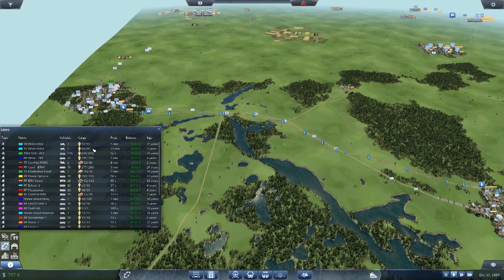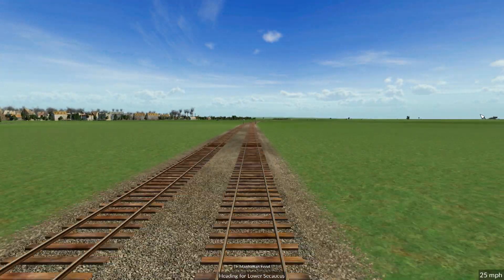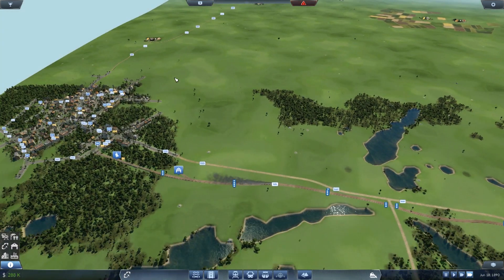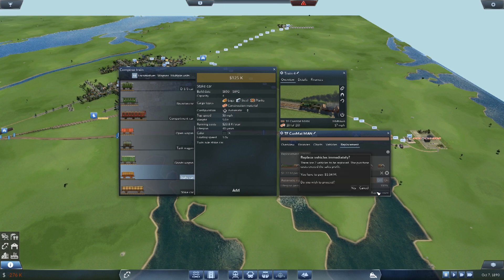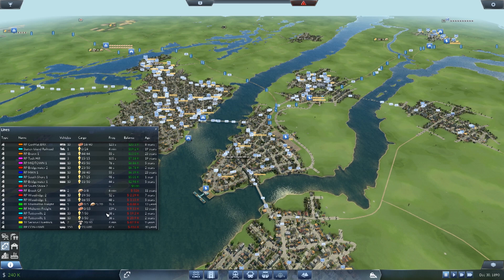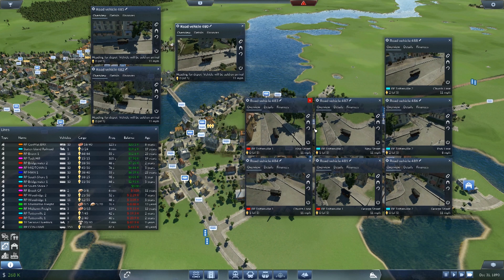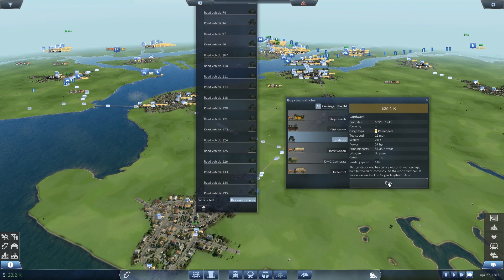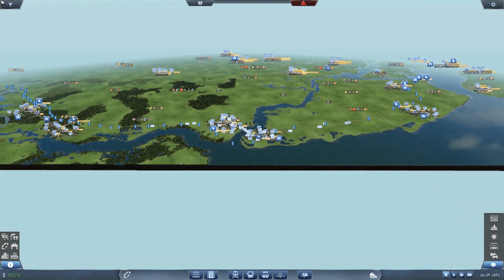Transport Fever -The Big Apple! Ep11 [1889] Major Overhaul!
Welcome Back To Transport Fever, This is a new series of transport fever, set in and around New York State and New York City!
Transport Fever is a sandbox builder game where you start off with a small amount of money and try and build a multi-billion dollar transport empire.

Computer Specs:
Intel Core i5 2400k 3.10Ghz
16Gb RAM
120Gb SSD + 1.5TB HDD

Suggestions?

Any Images, Sounds Or Other Remain the rights of the original Owners/Creators, I am Merely Borrowing Them!